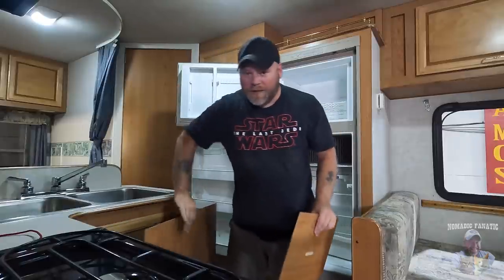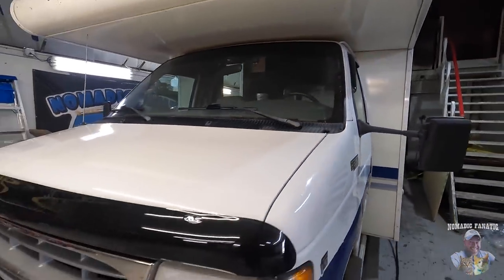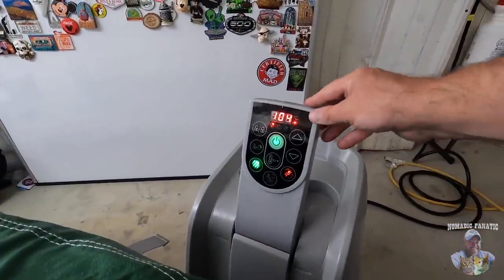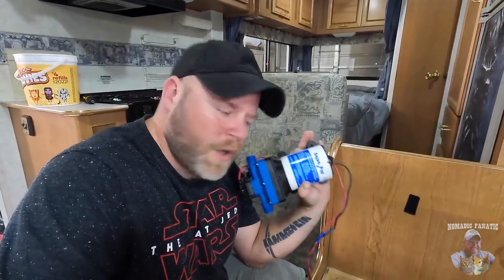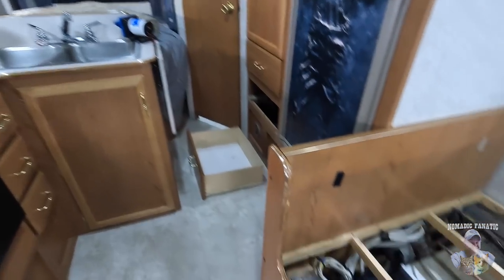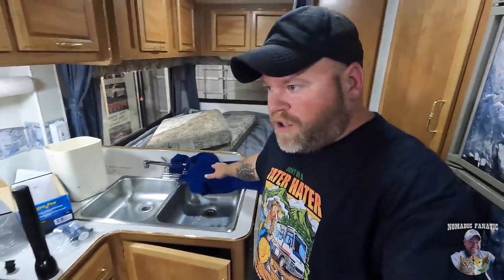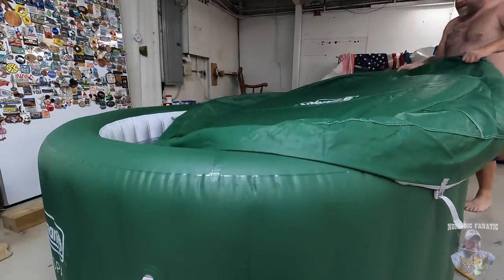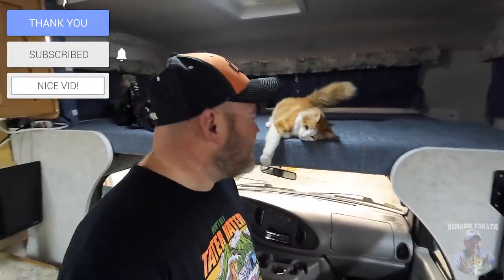Getting RV MODIFIED Immediately & Tracing A Water Leak...